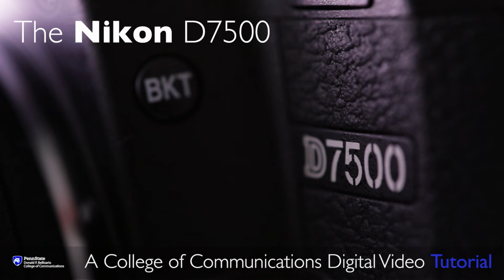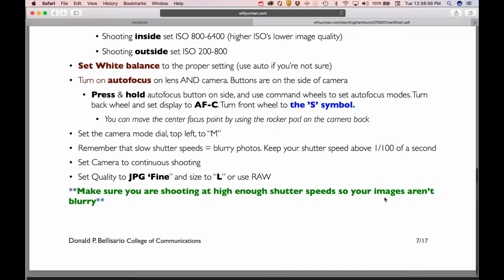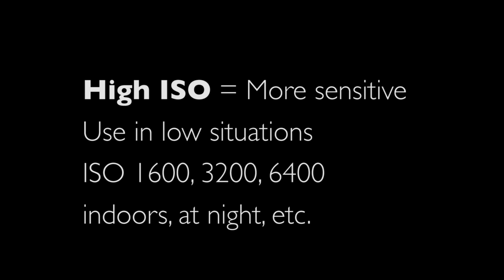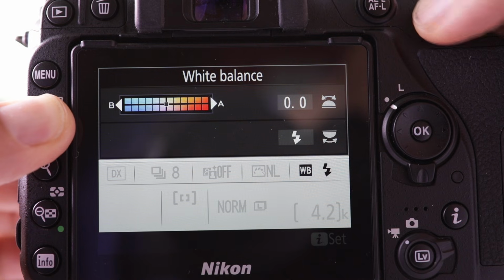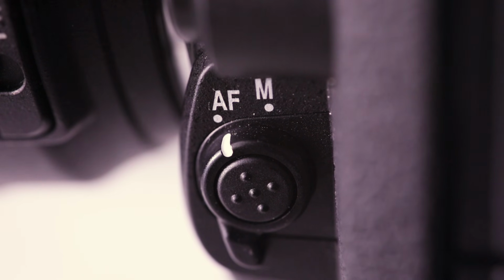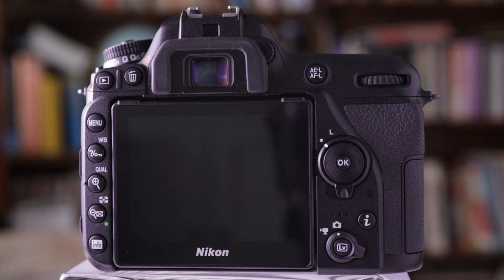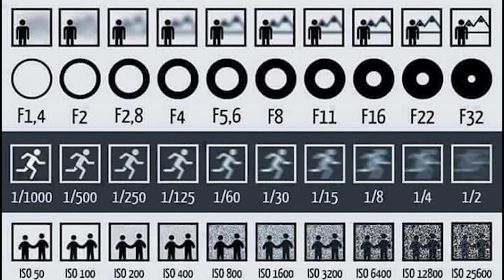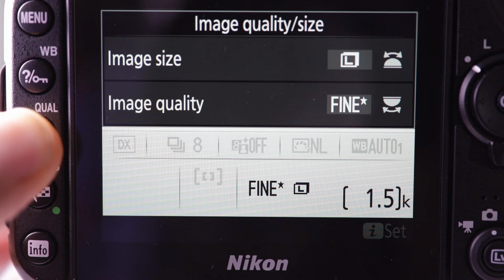Nikon D7500 DSLR Camera Tutorial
An introduction to Nikon's D7500 camera. The tutorial is designed for Penn State students, but gives a general overview of the camera's features and how set the camera's basic settings – exposure, focus, white balance,etc.